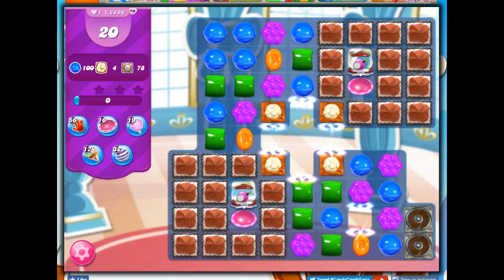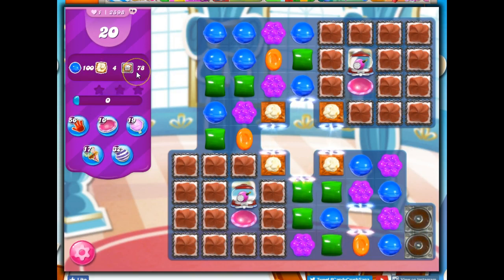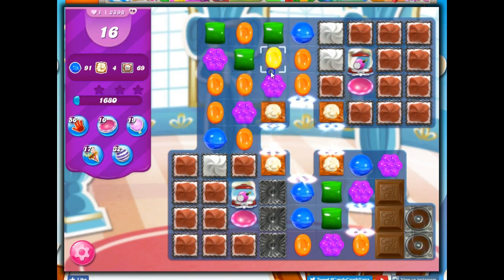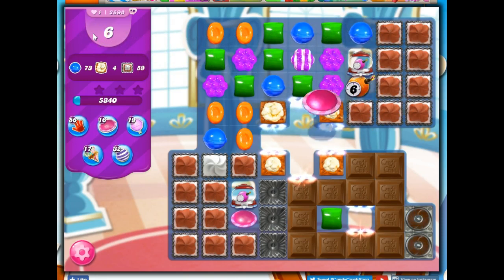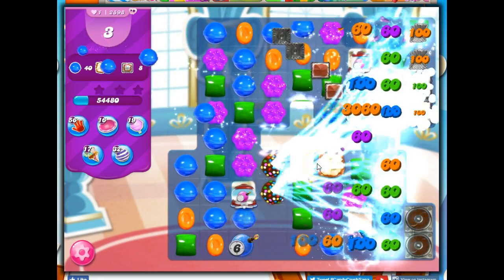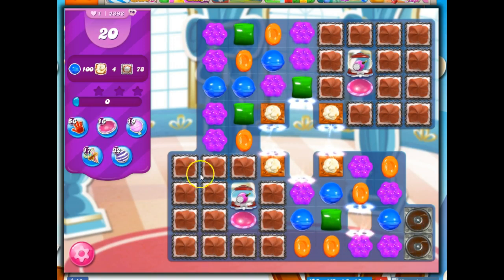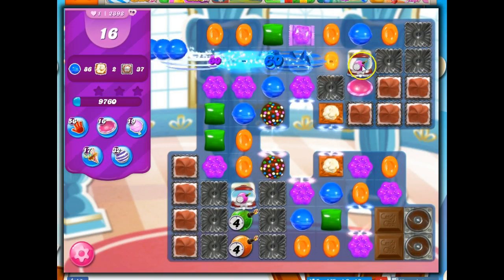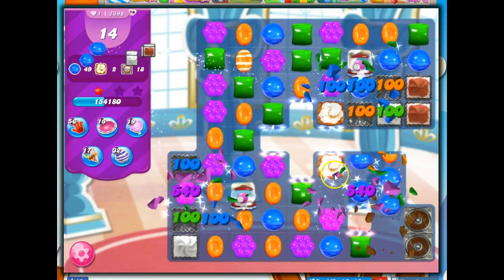Candy Crush Level 2898 Talkthrough, 20 Moves 0 Boosters